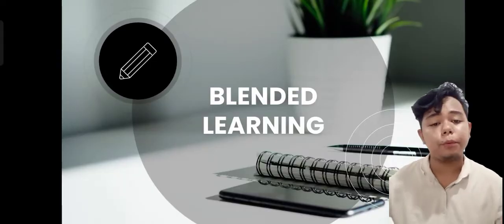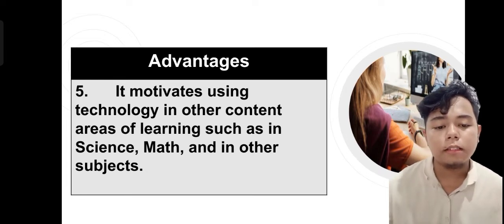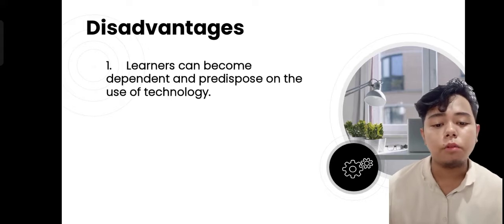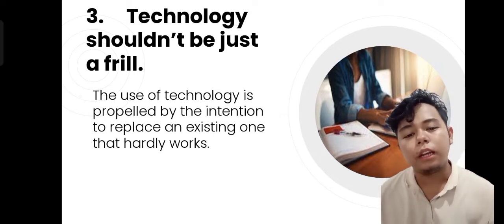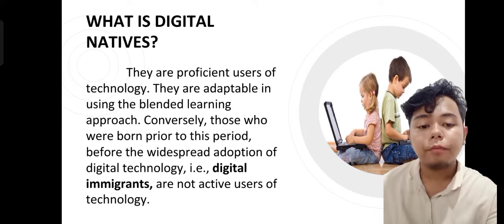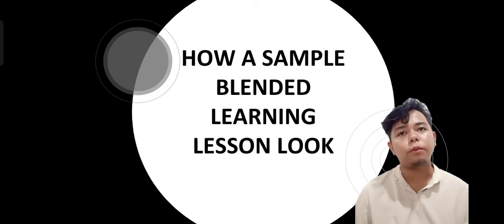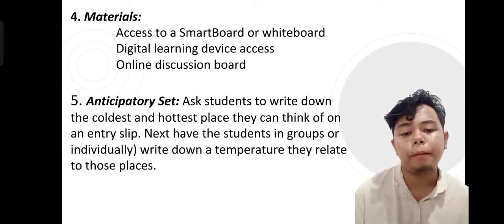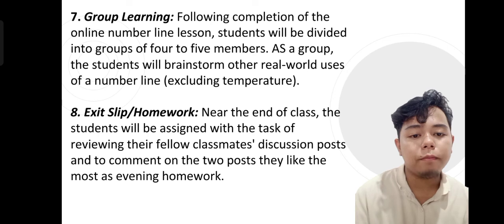Advantages and Disadvantages of Blended Learning